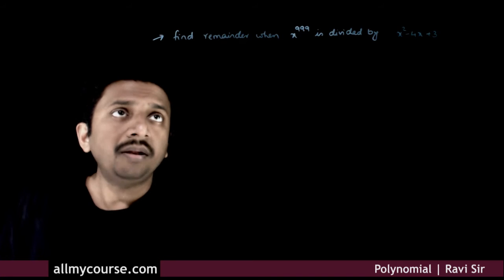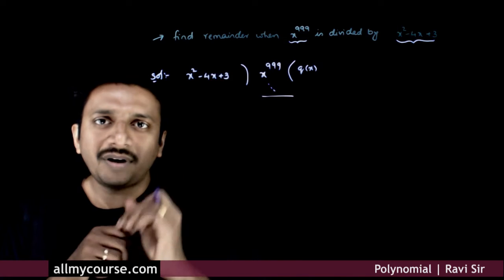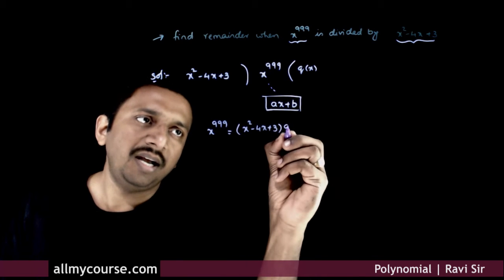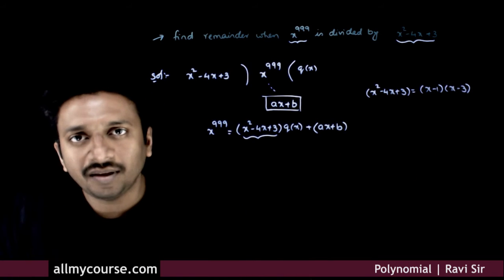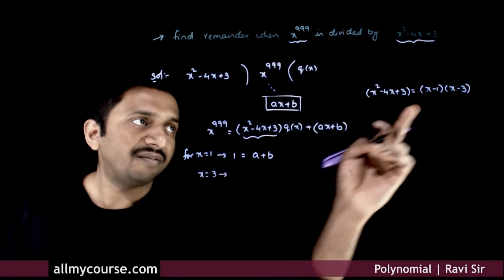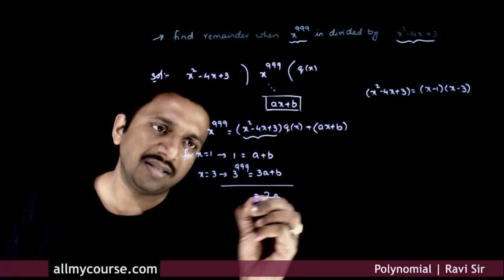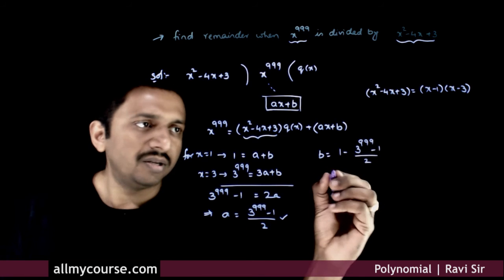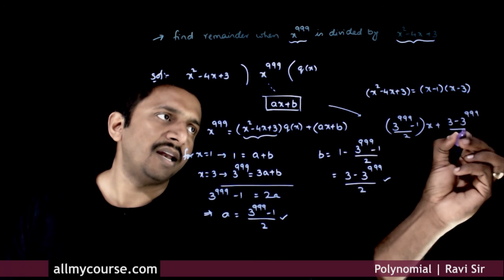7 Remainder Theorem and Factor Theorem Questions 4